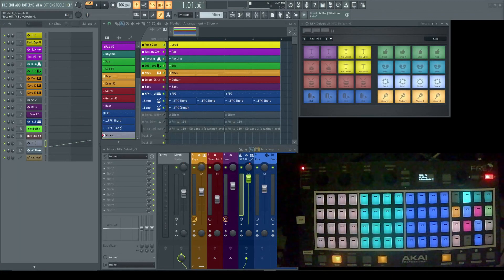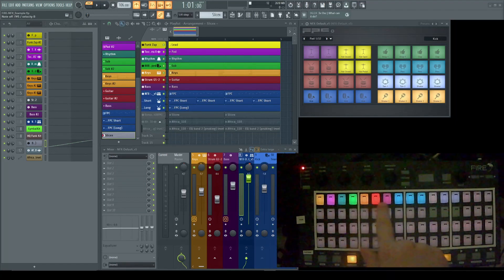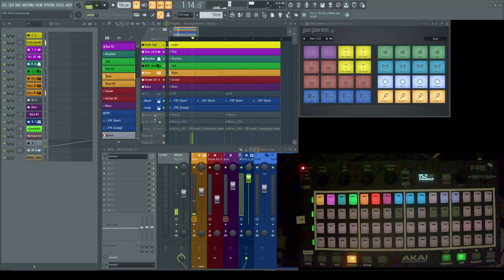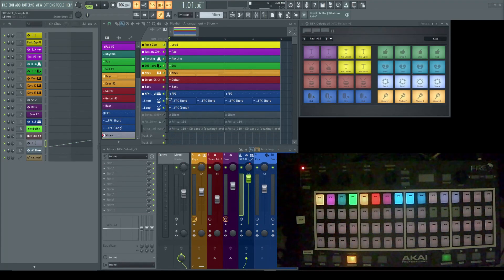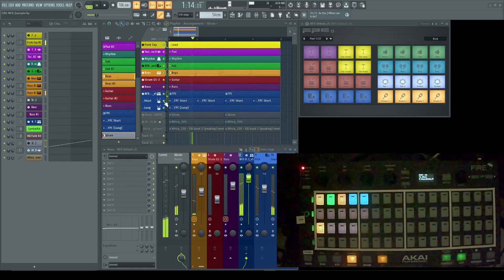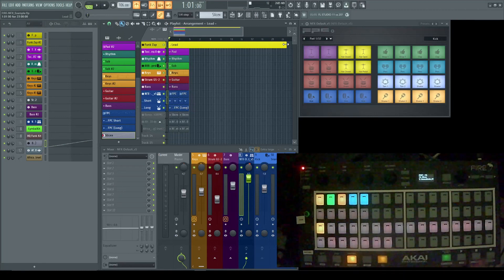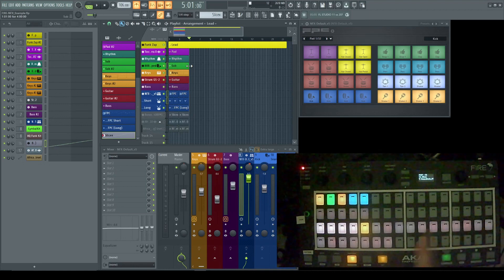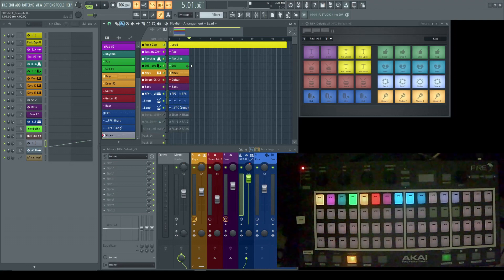FIRE-NFX 2.0 - The most advanced FL Studio MIDI interface ever? - PART 4 - PERFORM Mode